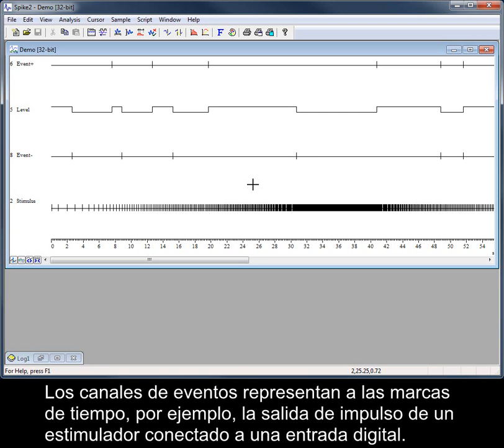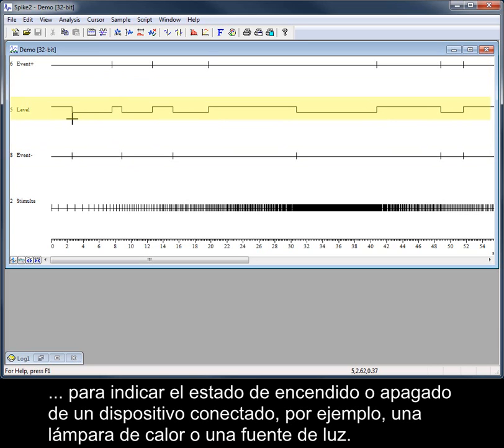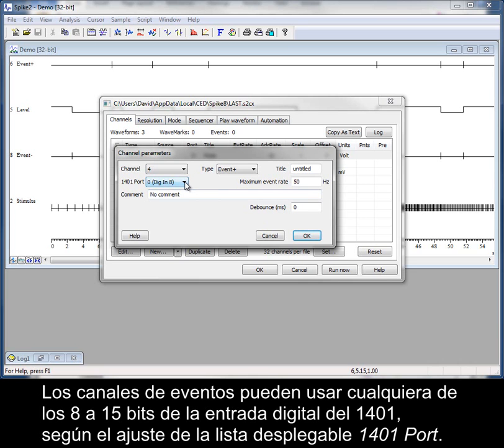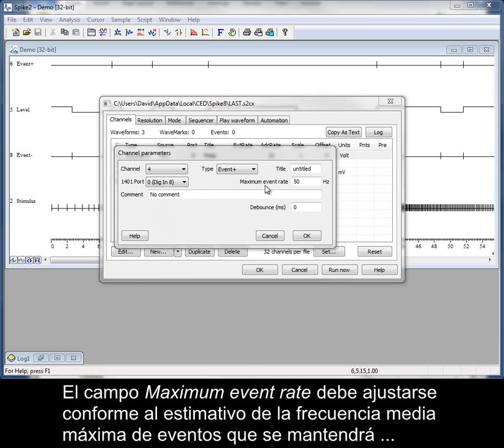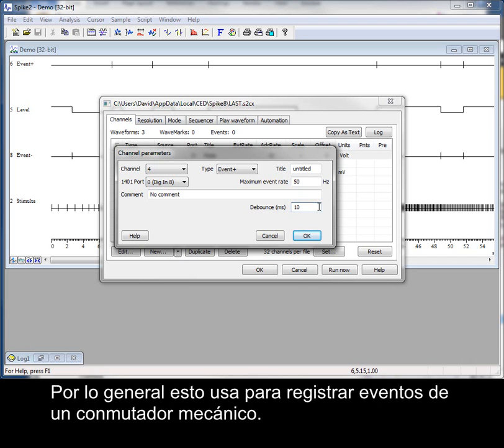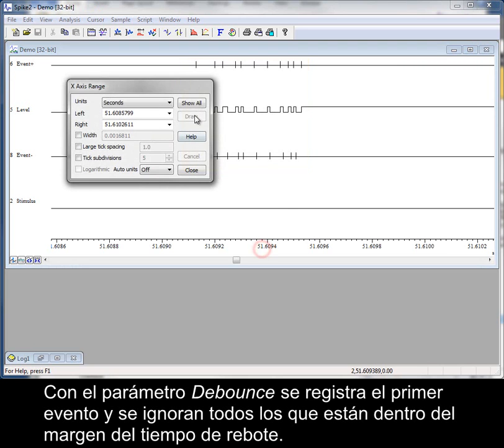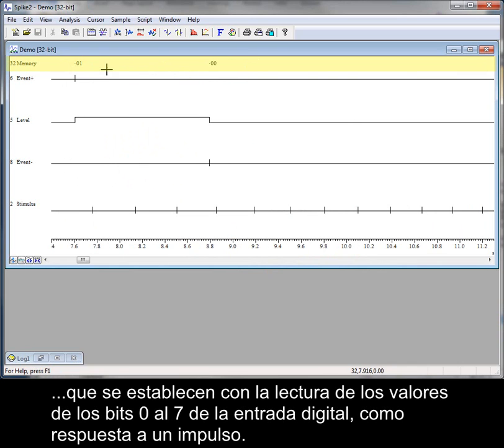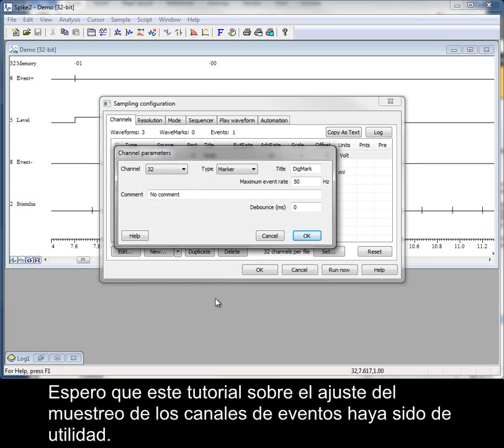Vídeo de Enseñanza de Spike2 : SamplingEventsS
Los canales de eventos representan a las marcas de tiempo, por ejemplo, la salida de impulso de un estimulador conectado a una entrada digital del 1401. Los canales de eventos pueden registrar las marcas de tiempo basándose en el flanco ascendente de un impulso digital (Evento+), el flanco de bajada de un impulso digital (Evento-) o ambos flancos (Nivelado). Este vídeo de enseñanza describe la forma de ajustar los canales de eventos para el muestreo.